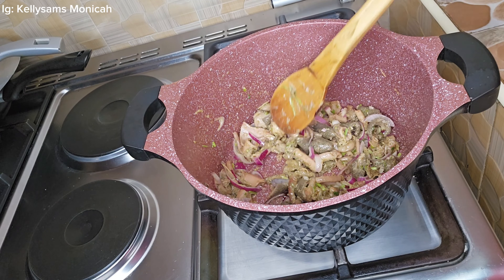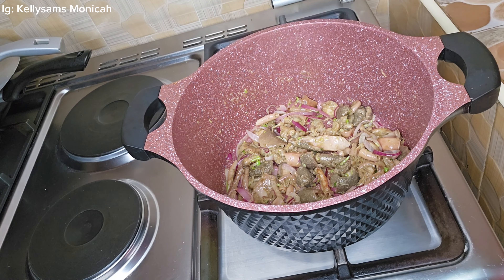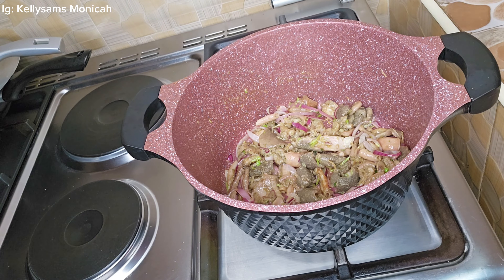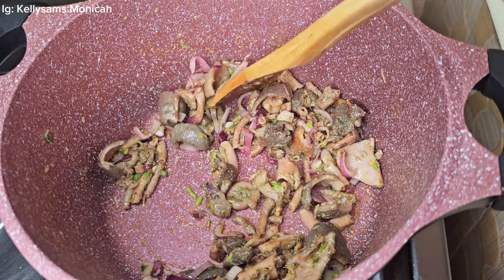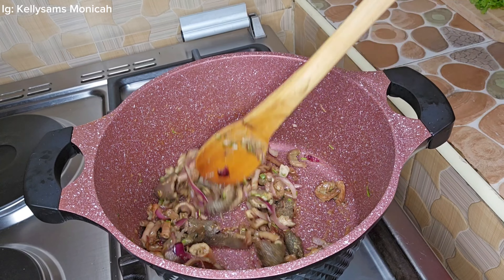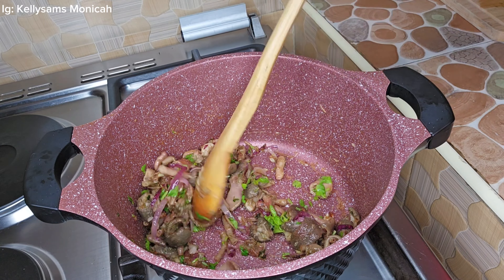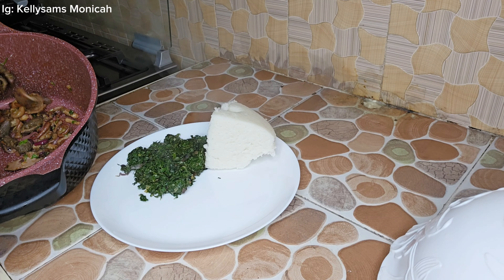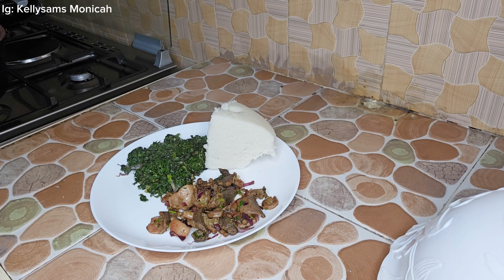How to Cook Beef Tripe/Matumbo Kenyan Way// Juicy Fried Recipe